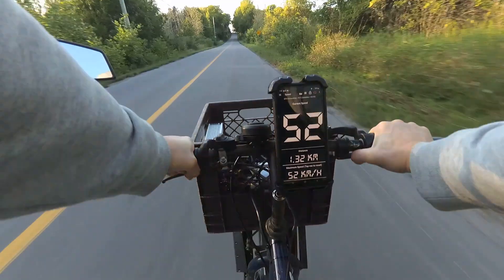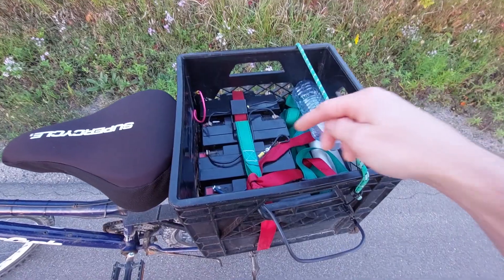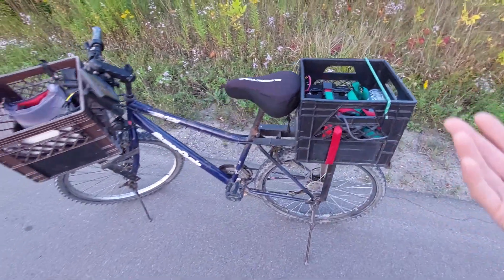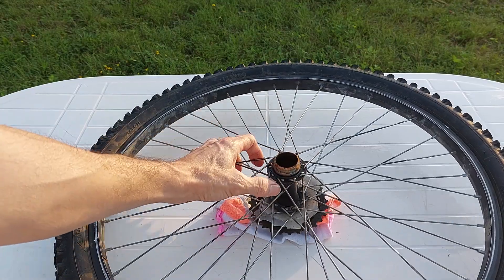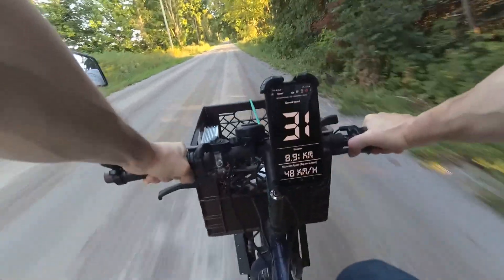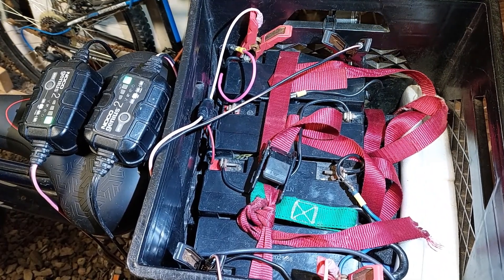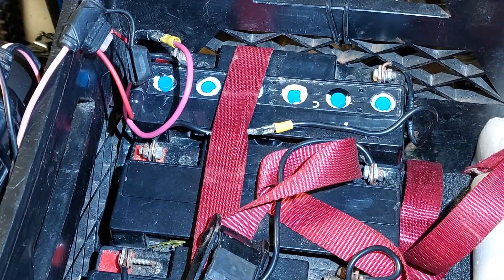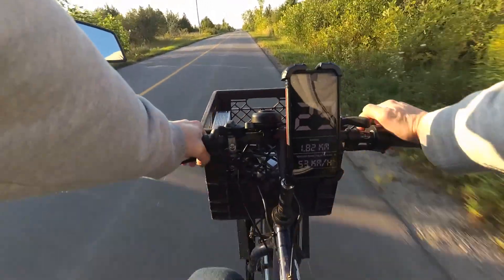I Built a Homemade FWD 1800W Ebike that's Fast [ 54km/h ] - Low-Cost Build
In this video, I'm showing my homemade front-wheel-drive (FWD) 1800W chain drive E-Bike. I show some build footage and talk about SLA battery maintenance and free-wheel issues. I already built a rear wheel drive model but was having isues with the welded on free wheel baring. I decided to build a more solid design, and this was my solution. The bike, crates, and steel were all free-find materials. I bought the motor kit, sprocket, free wheel bearing, chain and batteries; overall cost under 400$. This bike is tough and can pull others when their batteries go dead, I don't have to worry about the freewheel bearing stripping off the rear hub. I built this bike in 2023 and but some of the footage is recent.

This bike uses a 1800W brushless DC (BLDC) motor.  Building a bike with a hub motor with the same amount of power would be much more expensive, but would be much easier to convert any bike. The bike uses four 22Ah batteries to power the 48V motor; they are heavy, but the range is fairly good, around 40km 25 miles. The bike is somewhat of a sleeper; the motor/controller is inside the crate and can be covered. I store tools and extra tubes in the front, and the rear crate holds the 22 Ah batteries that I will be switching out with Lifep04 cells soon. I also use the rear crate for carrying groceries or other things, it can be quite handy. The handling of this bike is okay, but it can get loose in the front, and the batteries are too heavy. I haven't had any issues, but on step gravel roads, the front wheel can break free and takes some getting used to, but with some pedalling, it will be stable. I like this design because I never want to remove any rear gears. I like to be able to have the option to pedal a bike with all its high and low gears, and this is important in many places.

Check out my 1800w rear wheel drive bike video, it is basically the same as this one, but the motor is mounted on the back, I show more of the build prosses. sorry, I did not have much DIY footage on this build.
I really appreciate your interest, and suggestions. I have many videos to post and am working on some new projects, Please bear with me. Take Care!